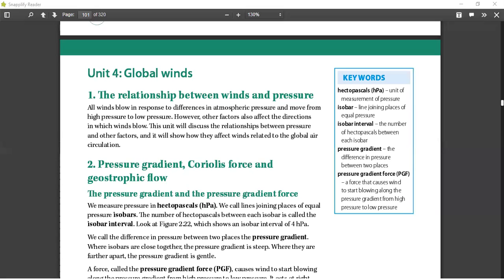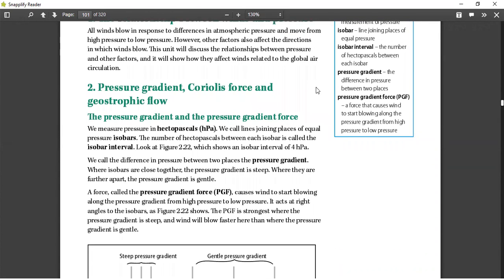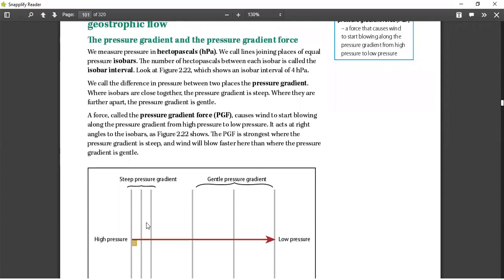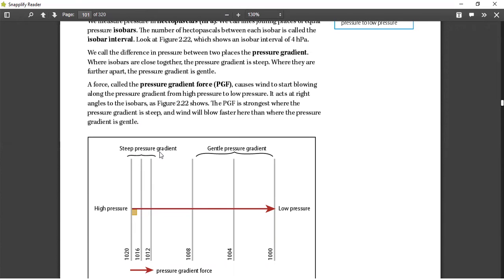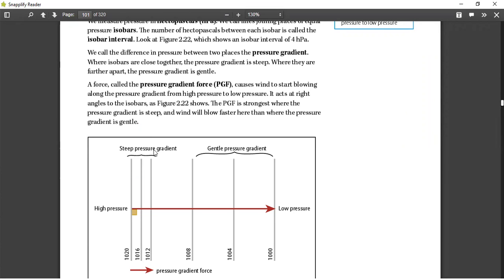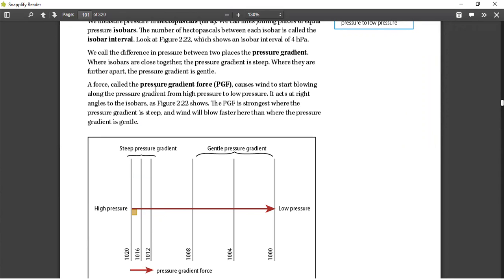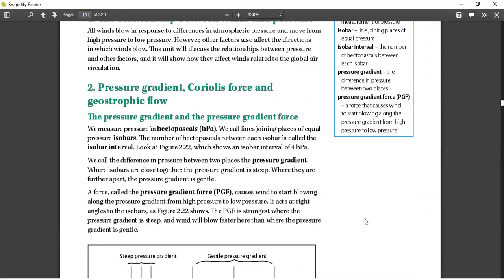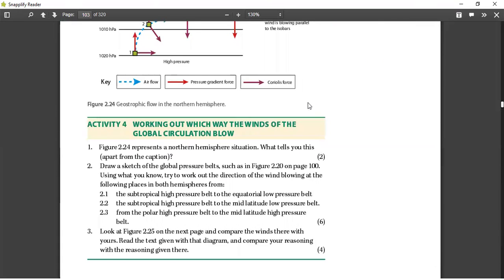Grade 11 pgf